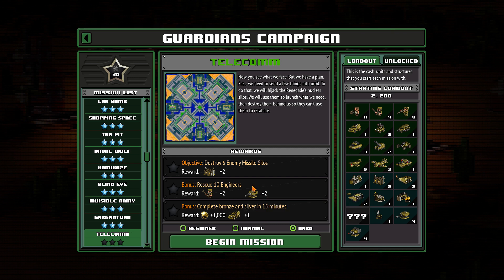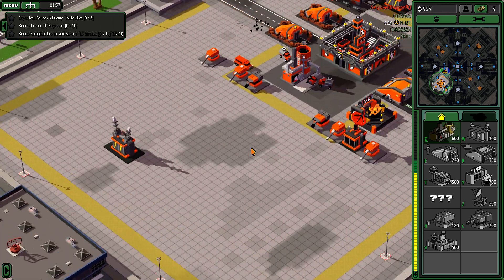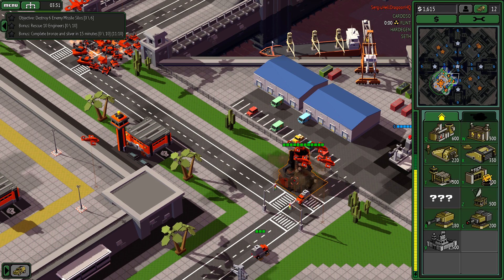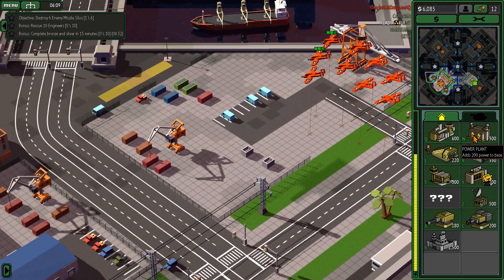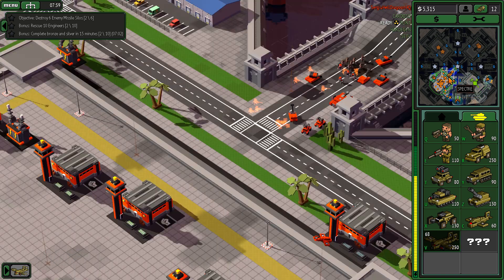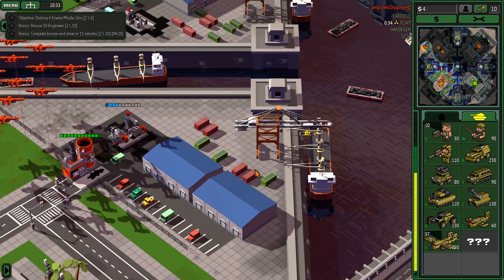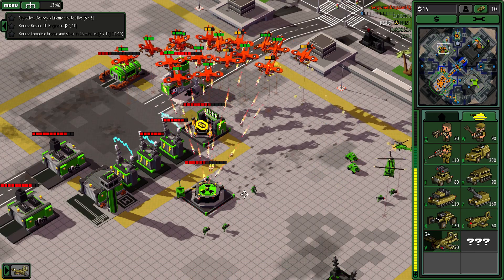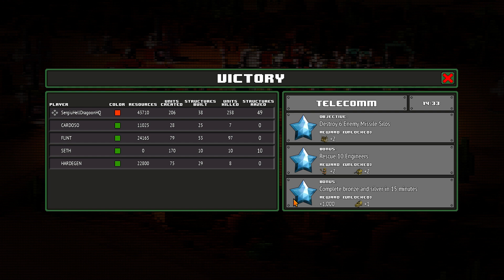8 Bit Armies - Mission 11 TELECOMM | Guardians Campaign [HARD Difficulty]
8 Bit Armies Mission 11 TELECOMM gameplay on hard difficulty of Guardians Campaign walkthrough.

8-Bit Armies is a retro Real-Time Strategy game for the PC. With a colorful, blocky voxel art style, 8-Bit Armies is Petroglyph's most fast-paced, friendly, and accessible RTS game to date. Collect resources, build up and defend your base, amass your army of military units, and ultimately crush your opponents! 8-Bit Armies features offline single-player missions, two-player cooperative missions, AI skirmish mode, and Player-vs-Player Multiplayer modes running on dedicated game servers.

Initial release includes:
• 25 offline campaign missions
• 10 co-op missions to play with your friends
• 10 multiplayer/skirmish maps that support up to 8 players online
• AI with multiple difficulty options to play with cooperatively or fight against
• Classic Base-Building mechanics let you construct the ultimate HQ from which to launch attacks against your foes
• Destructible environments on maps ranging from small to very large
• Easy to understand modern military units and structures lets RTS beginners jump right in
• From the same team that brought you RTS classics such as Star Wars: Empire at War, Universe at War, and Grey Goo

8-Bit Armies is for anyone that enjoys RTS games, or felt overwhelmed by more serious games. With hours of solo and co-op gameplay included, there's something here for everyone!

★8 Bit Armies playlists you may like:
►8 Bit Armies  Renegades Campaign Walkthrough